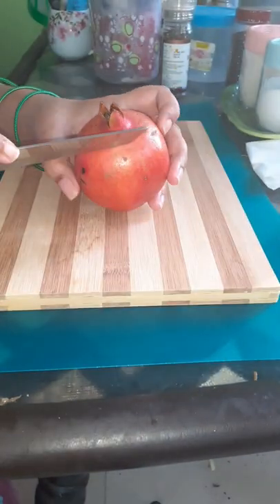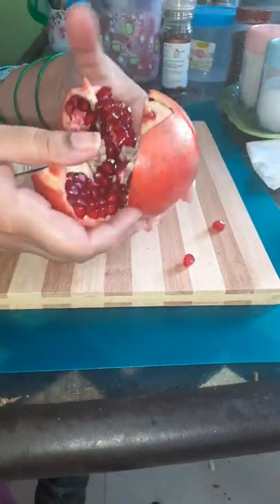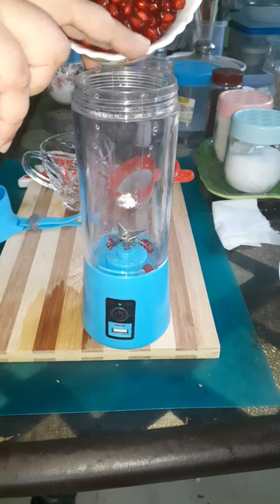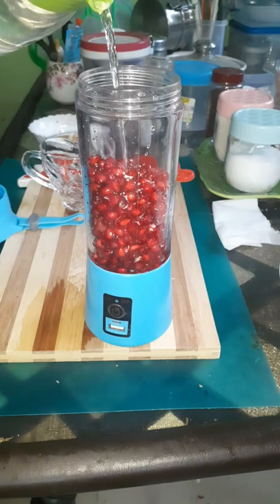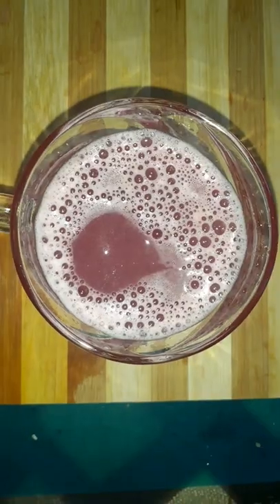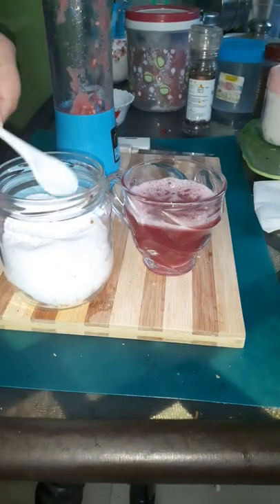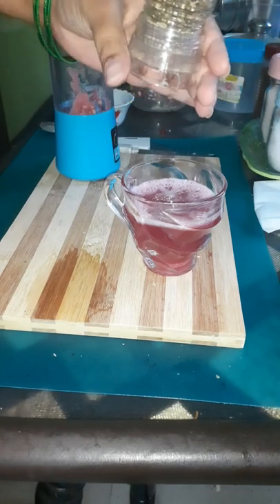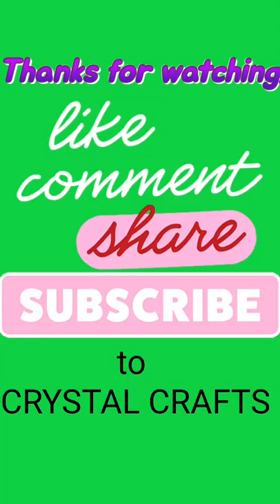Healthy pomegranate juice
About My Channel: This is a channel where you learn DIY and Lifestyle Hacks. I (Samira) will be sharing tips on how to organize your life, develop your hobbies and make home and self improvements! I'm also here to give you some tips to live a healthy lifestyle and beauty tips.

 My goal is to share the things which I enjoy doing and which is my passion. On this channel you will find everything from party planning tips and home décor ideas to DIY tutorials. So join me in this fun creative journey and unleash your creativity!